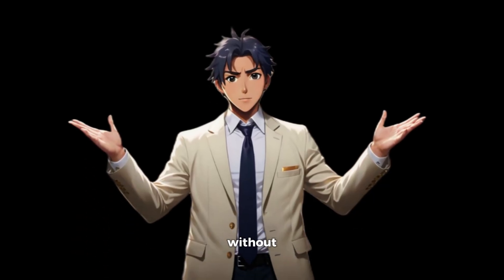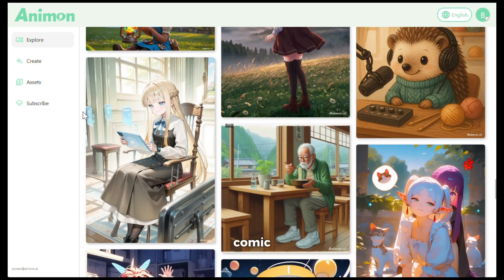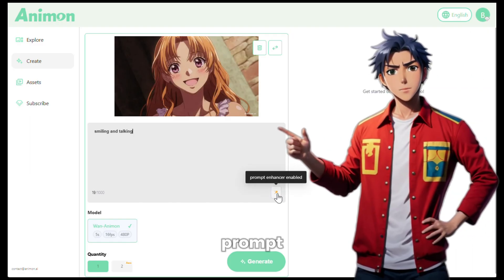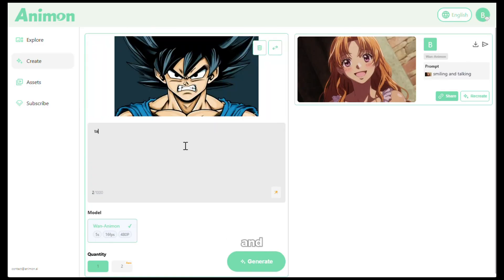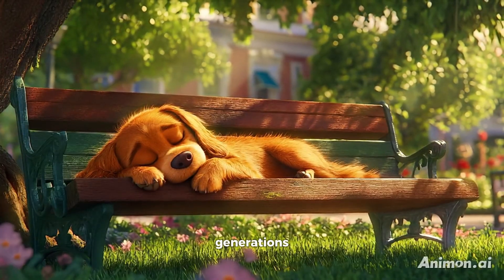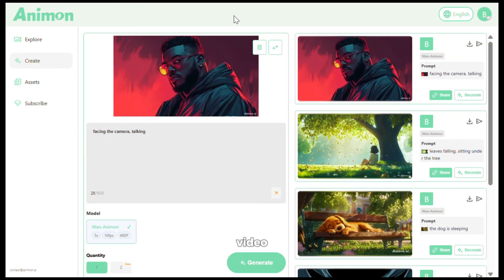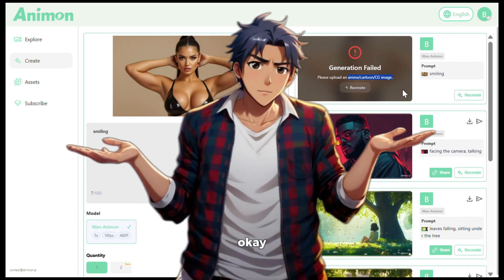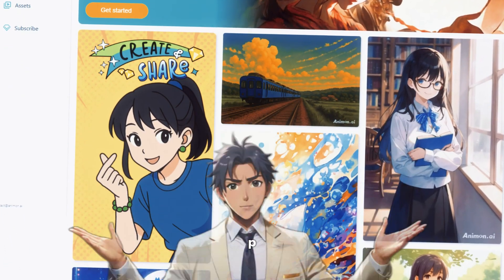UNLIMITED Image Video Generations For FREE! 😱 | Animon | AI Secret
Want studio-quality anime, cartoon, or game-style videos without spending a cent? 🚀 In this step-by-step Animon tutorial, I show you how to:

• Turn any anime, comic or game image into a smooth 3-D looping video in seconds
• Use the built-in prompt enhancer for perfect motion every time
• Remix community clips, download in 480p, and generate again—totally FREE & unlimited
• Repurpose these clips for YouTube Shorts, TikTok, music visuals, faceless channels, or client work to start earning passive income today

0:00 Introduction
0:53 Animon Overview
1:45 Generating Anime Videos
3:28 Generating Cartoon Videos
4:23 Generating Game Style Videos
5:16 Final Result
5:46 Final Thoughts & Conclusion